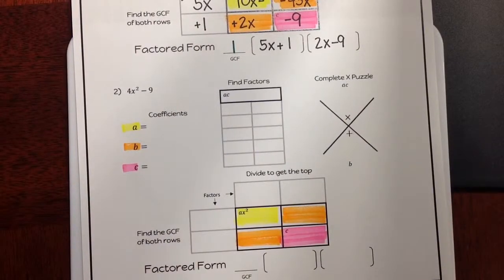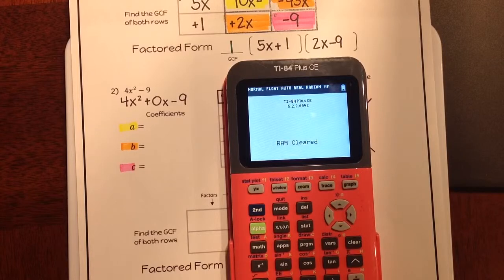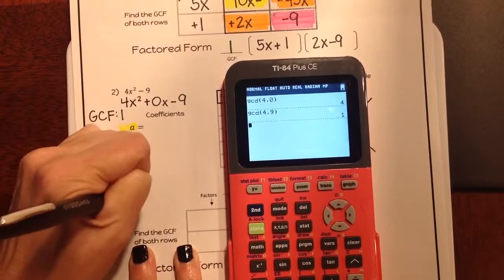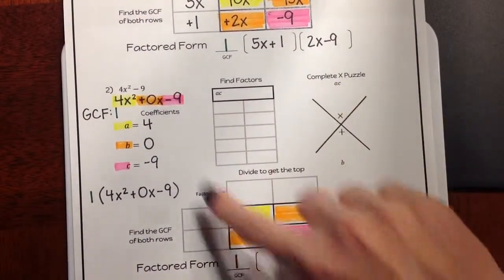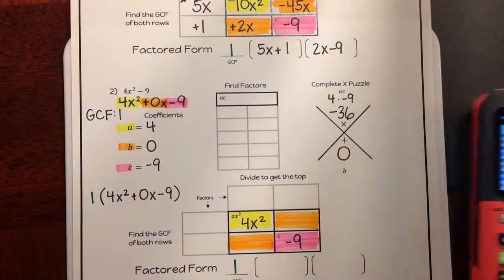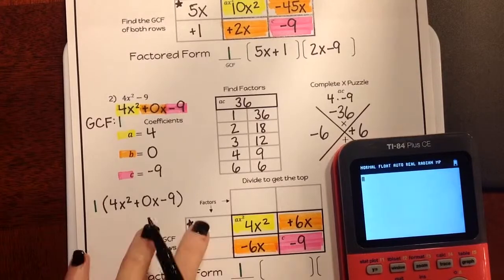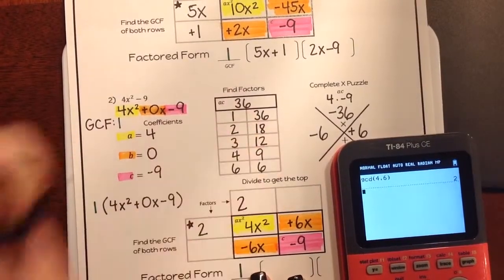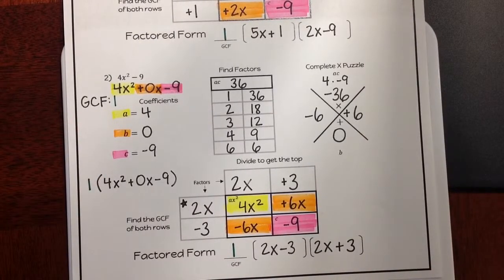Factor Trinomials (A not 1) P3